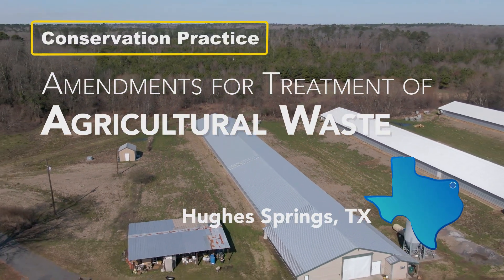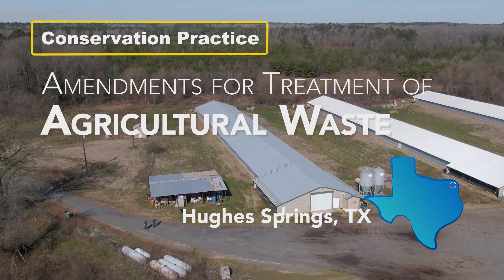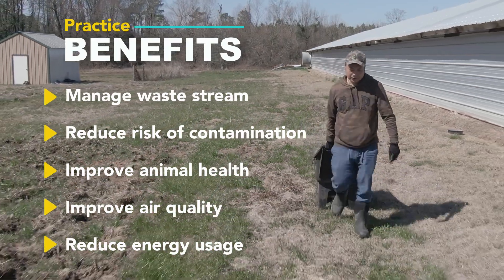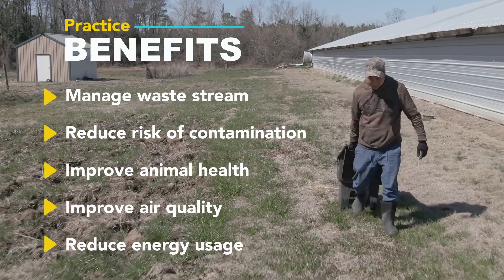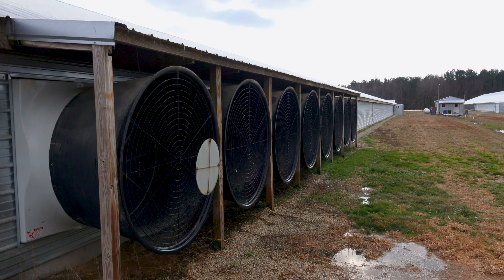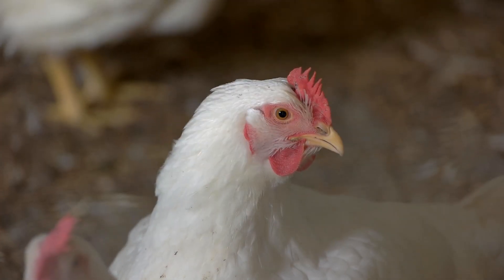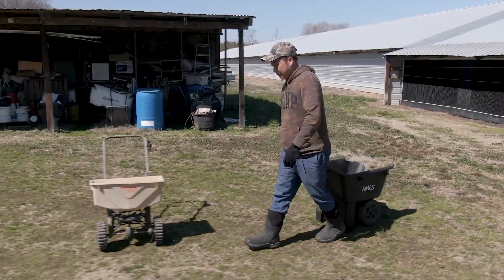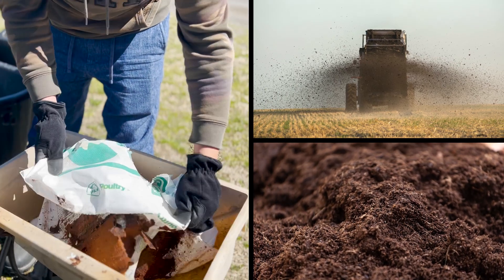Amendments of Treatment of Agricultural Waste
Amendments of Treatment of Agricultural Waste is the addition of chemical or biological additives to manure, process wastewater, contaminated storm water runoff, or other wastes to reduce adverse effects on air and/or water. This video explores how Lee Suy implemented this practice in Hughes Springs, Texas. Practice benefits:
• Manage waste stream
• Reduce risk of contamination
• Improve animal health
• Improve air quality
• Reduce energy usage